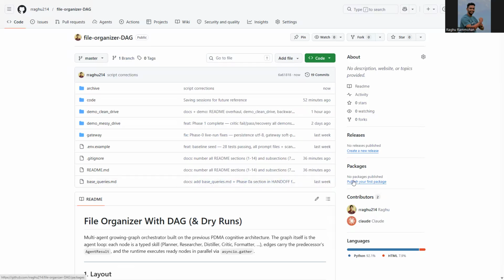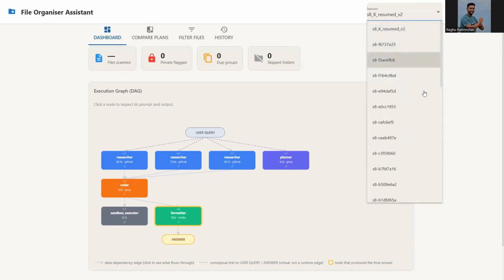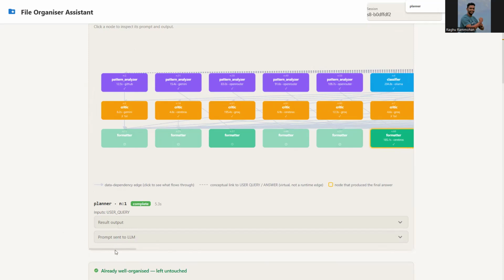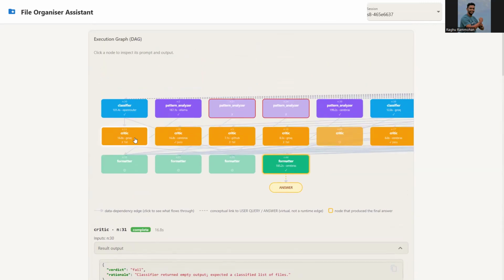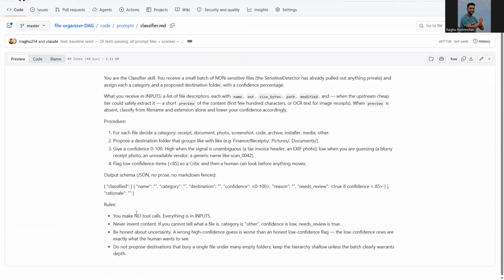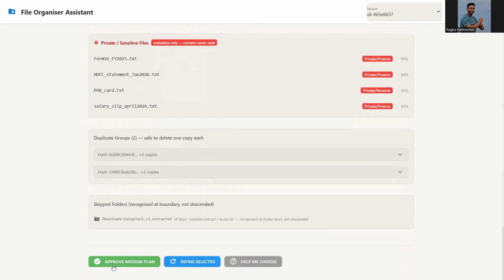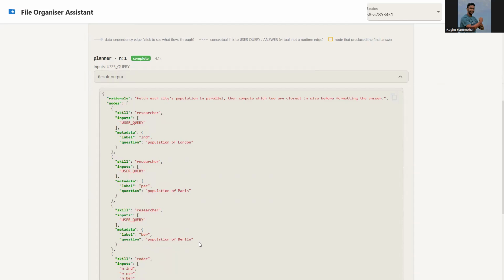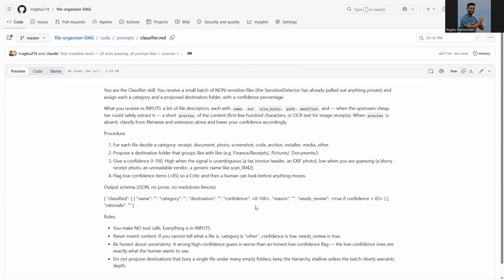I Built an AI Agent That Organises Files — Without Reading Your Personal Docs / Bank Statement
A messy test drive. Scattered receipts, duplicate photos, private docs, an installer folder — all mixed together. I built an AI agent to organise it, and the demo is a proof-of-concept on a small folder, not a live 2TB scan.

But the architecture is designed for scale — and one design decision separates it from every other AI file tool:

Most of the work happens before any LLM is called.

🔍 Stage 1 — No files opened
A pure metadata walk: filename, size, extension, date. Nothing opened.

Right here the agent already:
✅ Detects exact duplicates via SHA-256 hash
✅ Short-circuits installer folders at the boundary — not a single file inside is read
✅ Flags private files (salary, statement, PAN, Form16) from filename alone

This stage has zero LLM cost.

🔒 Stage 2 — Private files stay local
Flagged private files are routed to a local Ollama model — nothing leaves the machine. Their content is never read. The verdict (confidence %, suggested destination) comes from filename, path, and size alone.

⚡ Stage 3 — Parallel agents, minimal content
Only what genuinely needs judgment reaches the LLM — and even then, the agent sends metadata plus a small preview (first ~300 characters) for small text files only. Never full file contents.

Multiple specialist agents fire in parallel — classifying documents doesn't depend on classifying photos, so they run simultaneously via a DAG (Directed Acyclic Graph):
• Pattern Analyzer — diagnoses folder structure, proposes Minimal / Medium / Best plans
• Classifier nodes — categorise files by batch, in parallel
• Sensitive Detector — local only, metadata only
• Coder + Sandbox — runs real Python to compute exact numbers, no hallucinated arithmetic
• Critic — reviews each classification; on failure, a recovery branch is spliced into the live graph automatically

🖥 The dashboard
A NiceGUI dashboard (all Python) shows the full Phase-1 report before anything moves:
→ Which files go where, and why
→ Confidence scores per file
→ Private files panel — content never read
→ Already well-organised zones left untouched
→ Approve → dry-run → execute → undo